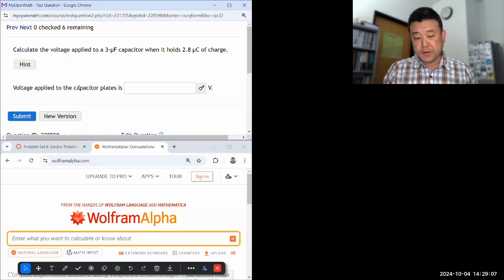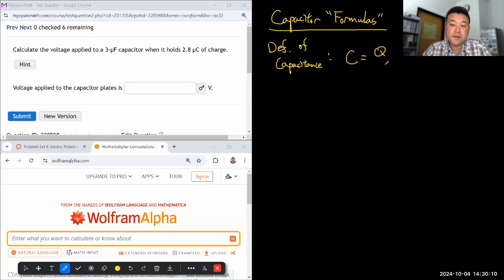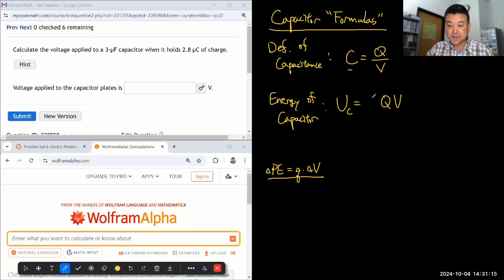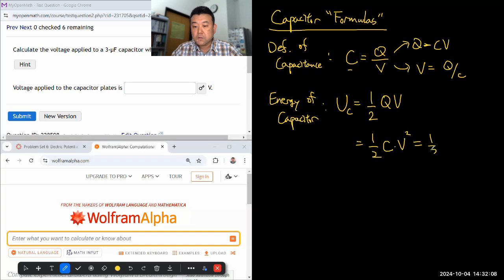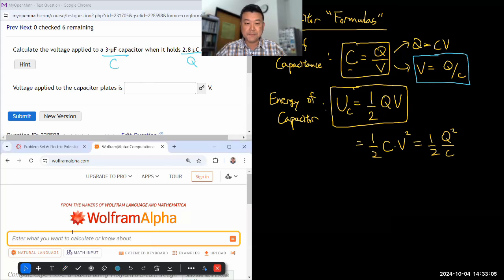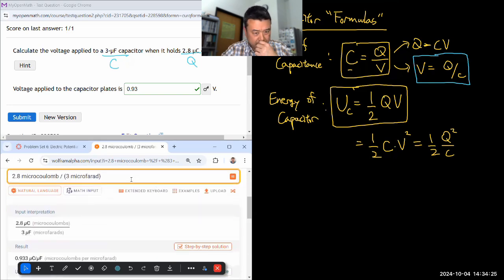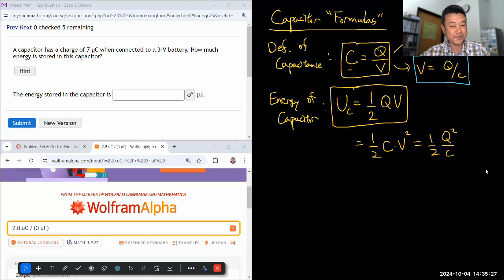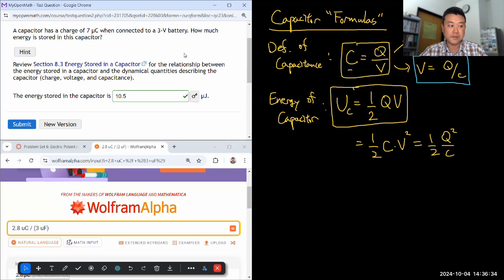Physics 4B - OpenStax University Physics Vol 2, Chapter 8, Problems 21 and 41